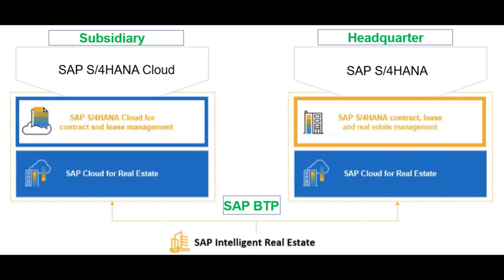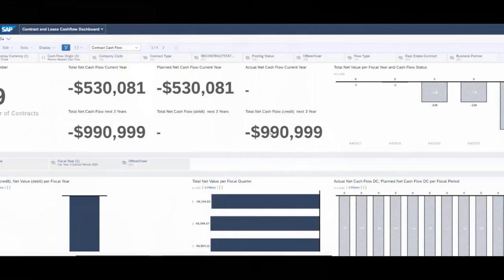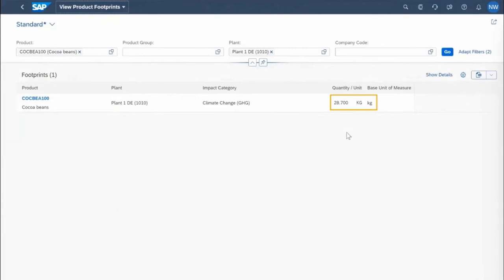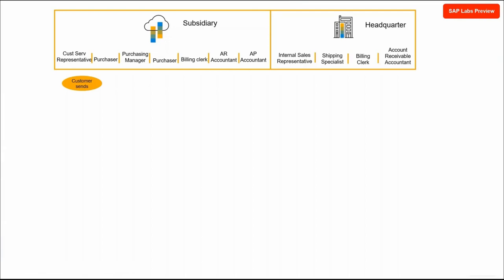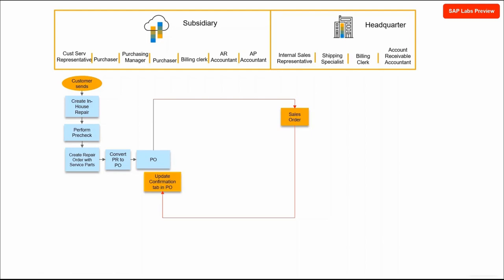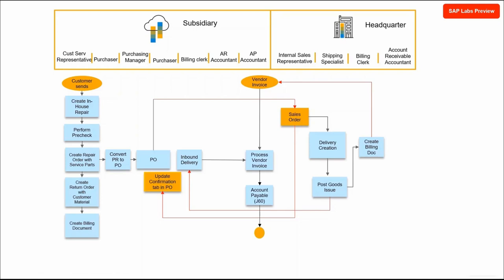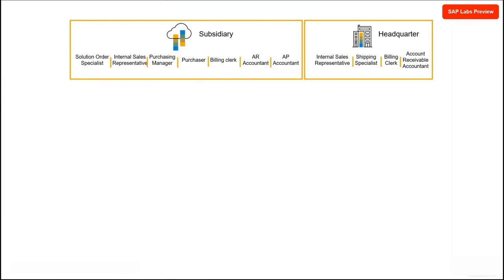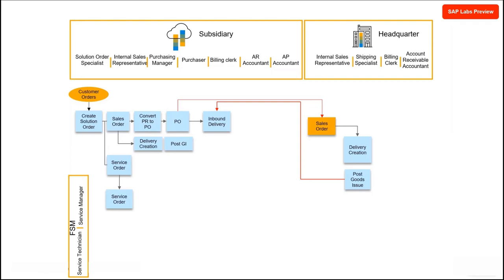SAP S/4HANA Cloud 2111 – Two-Tier ERP | Shilpa Sreenivasa | October 2021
In this video you will hear from Shilpa Sreenivasa, SAP S/4HANA Product Success, Co-Innovation and Content (SAP Product Engineering), who gives an overview on the innovations of Two-Tier ERP in the SAP S/4HANA Cloud 2111 release.

Key points Shilpa mentions are:
1. SAP Intelligent Real Estate
2. SAP Product Foodprint Management
3. Repair Management Integration
4. Sales and Installation Process

Learn more about the SAP S/4HANA Cloud 2111 release on our new SAP S/4HANA Cloud Community

Find Shilpa’s blog further discussing the innovations mentioned above by visiting his profile